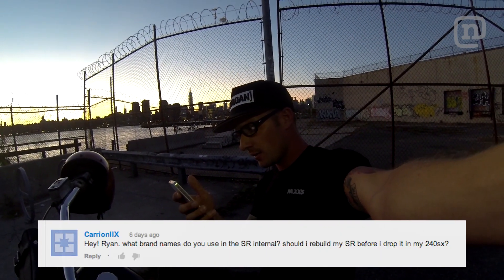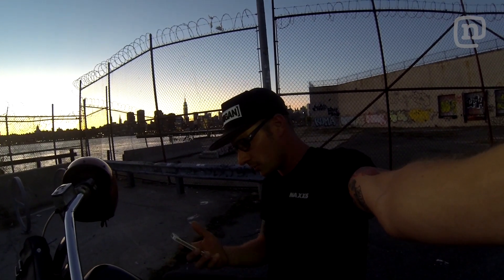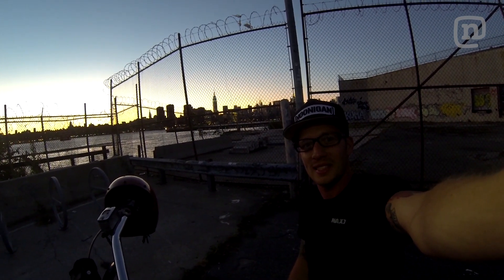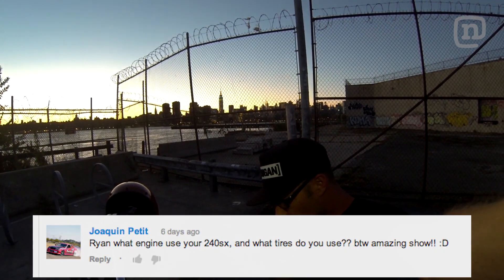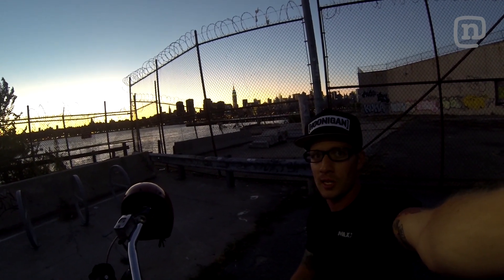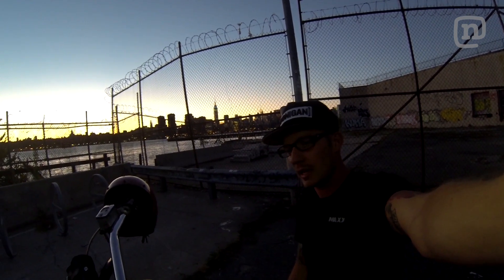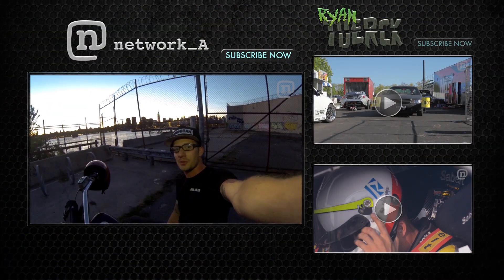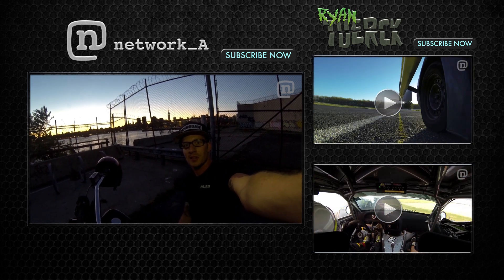Ryan Tuerck Takes on Brooklyn: Moving Target GoPro Burnout Response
Professional Formula Drift driver Ryan Tuerck tears it up in Brooklyn, NY as he answers your questions in this week's GoPro Burnout Response. Responding to comments from last week's Moving Target Rail Slide, Ryan talks to RossDaBoss707 about turning his Crown Vic into a drift car, lays out some engine specs for Joaquin Petit, and gives some hints on rebuilding an SR to Carrion IIX.